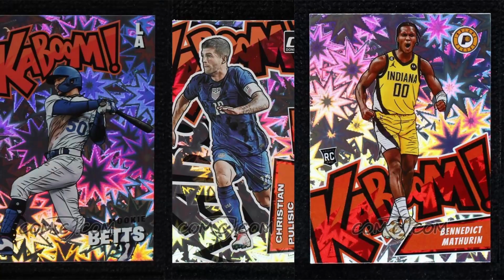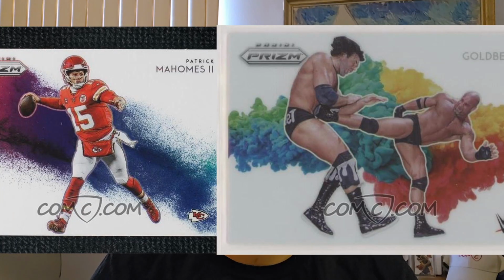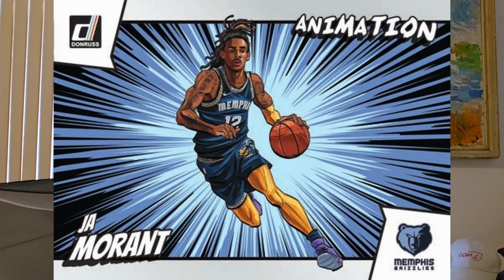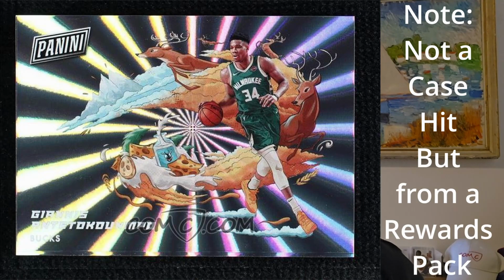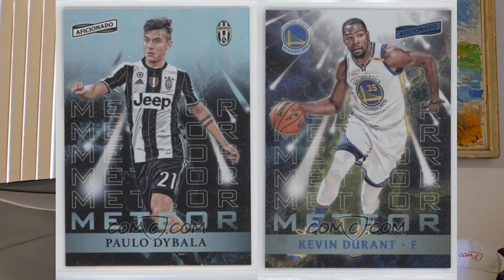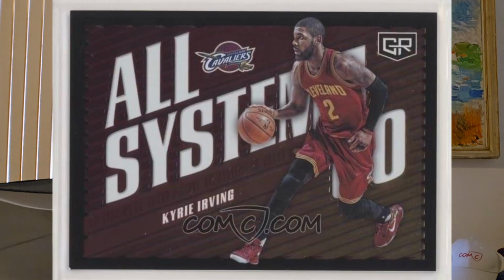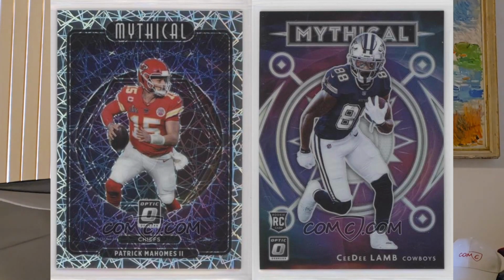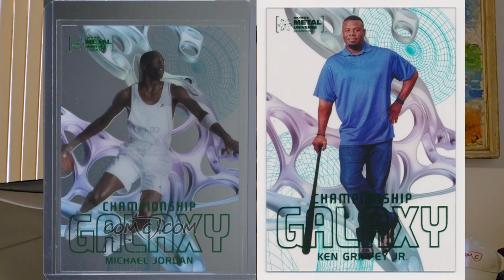List of Panini Case Hits (Sports Card SSPs)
In the day and age of serial numbered sports cards, sometimes rare insert sets that aren't serial numbered can slip through the cracks of people's awareness. In this video, I'm going to go through a list of Panini Case Hits inserts- cards that can only be found one per case of sports cards. Within this realm of rare sports card inserts exists some of the most beautiful designs of what modern sports cards have to offer.  Enjoy the video!

Sign-up for a Medium account to read unlimited and/or write articles